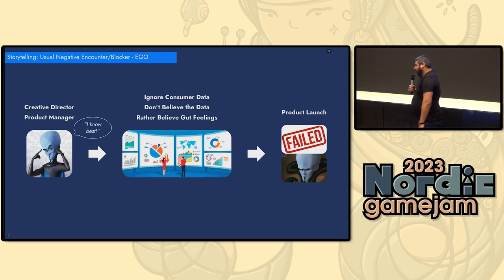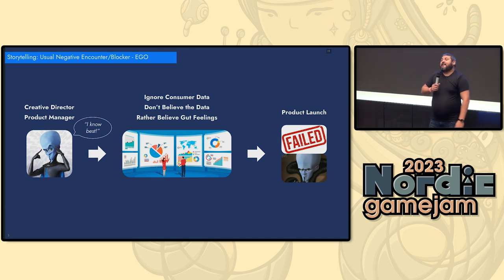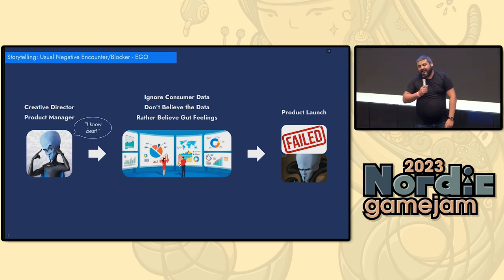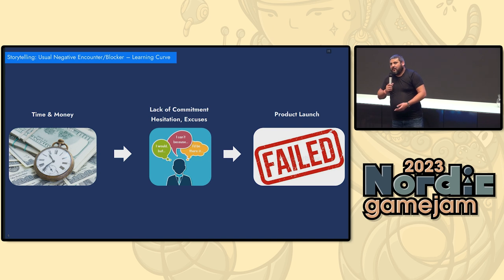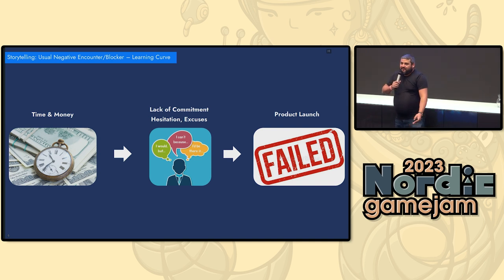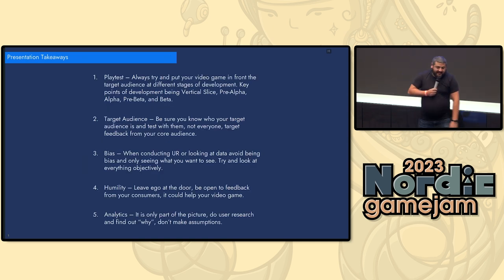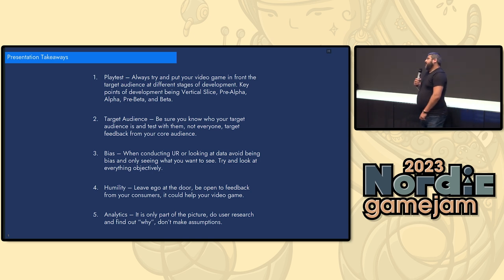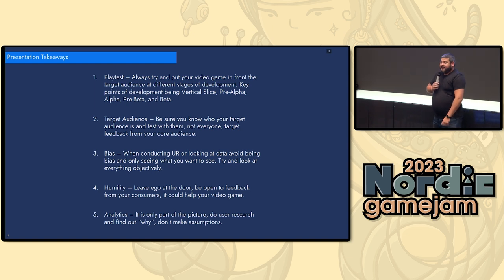User research is great! Why doesn't everyone do it? - Jonathan Bonillas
Jonathan will start by talking about what user research is and how he regularly uses it in the video game industry. He will also go through the pros, cons, and real life scenarios of user research in our beloved games industry.

This video was recorded at Nordic Game Jam 2023
📍 Aalborg University, Copenhagen